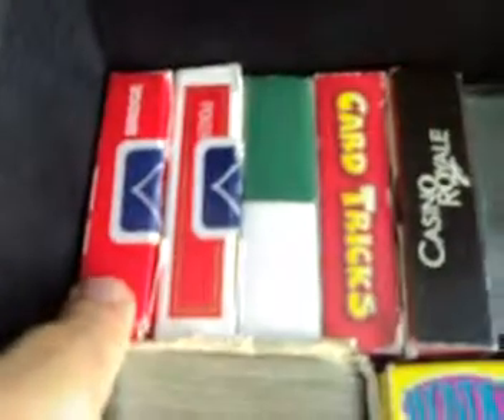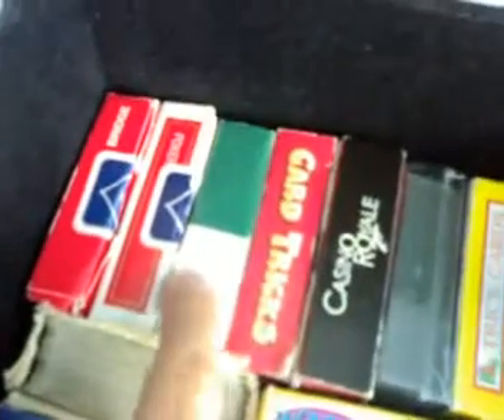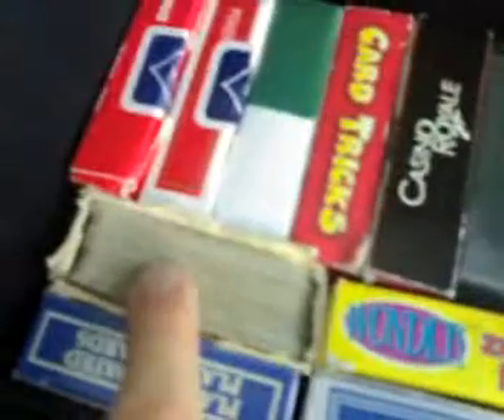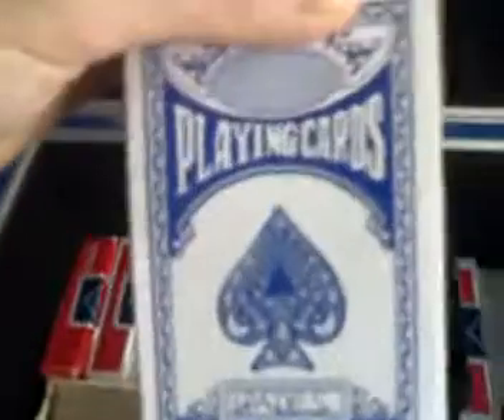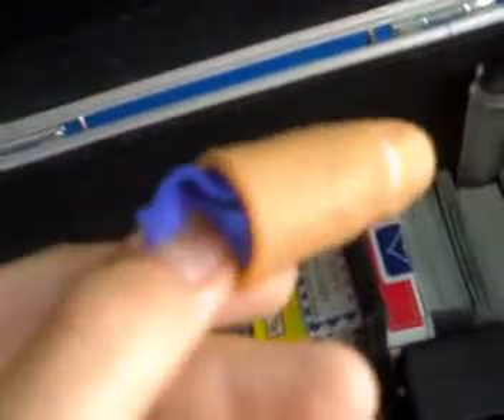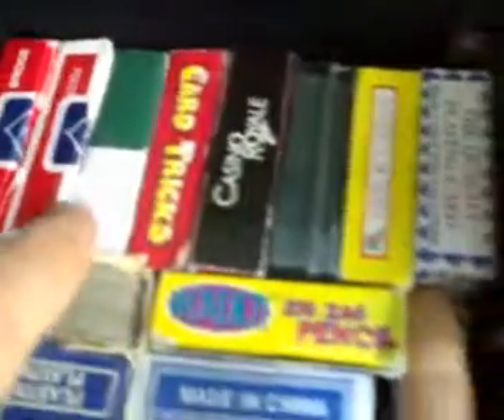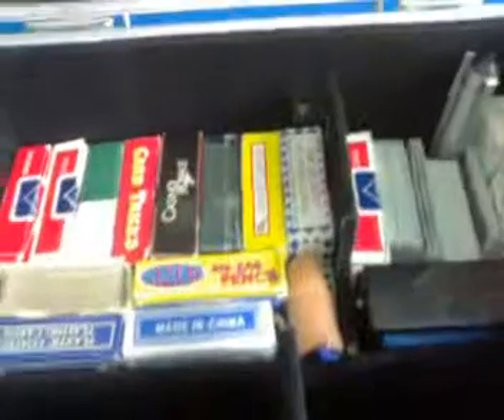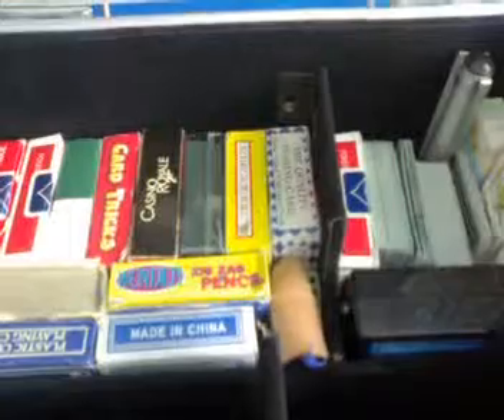Magic Box Update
I have a totally new box and with alot more decks!